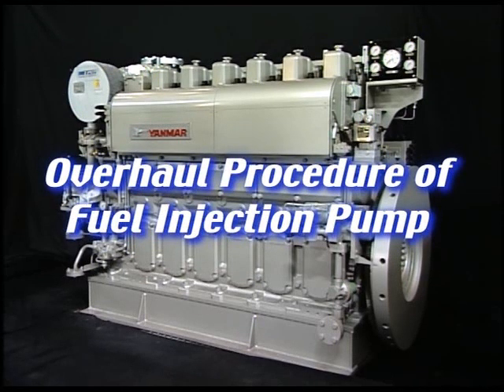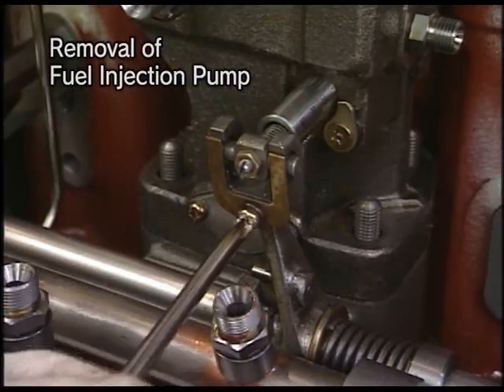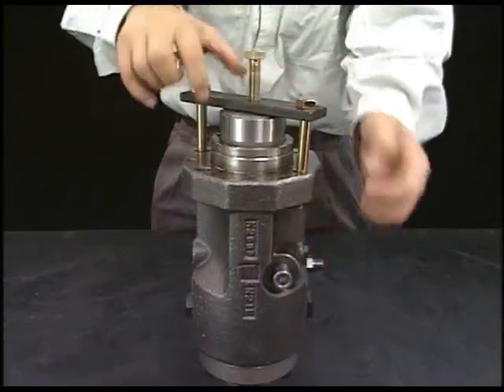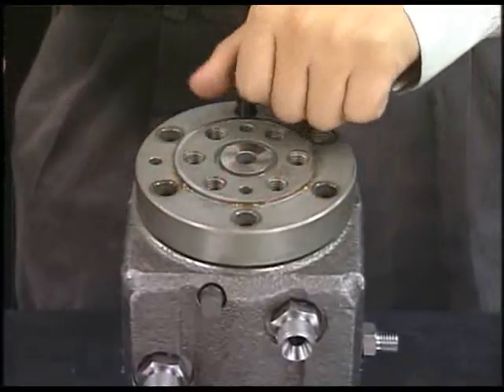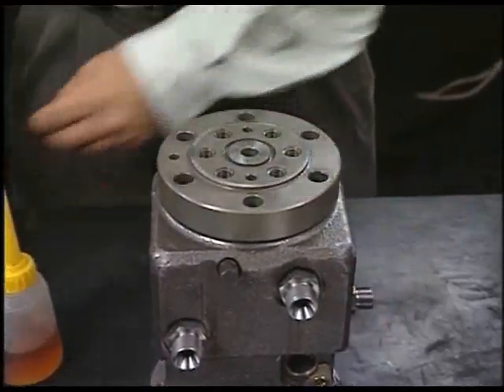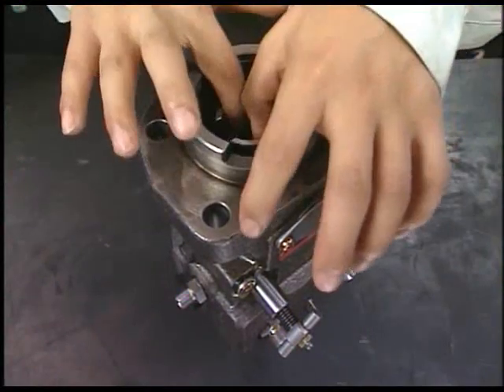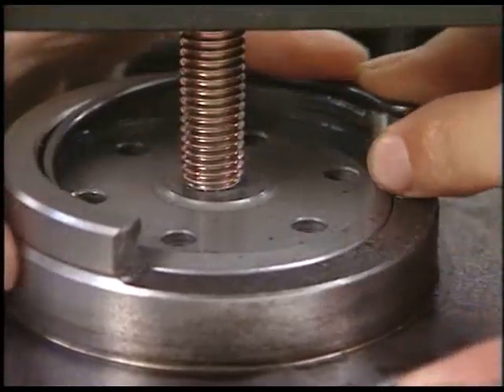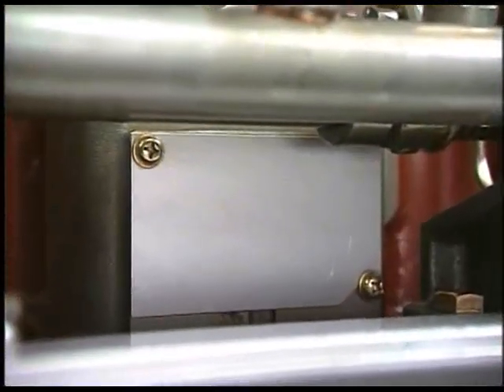Overhaul Procedure of Fuel Injection Pump of a YANMAR generator.